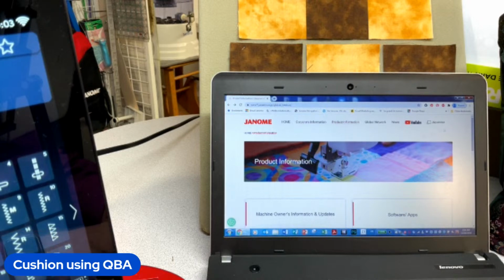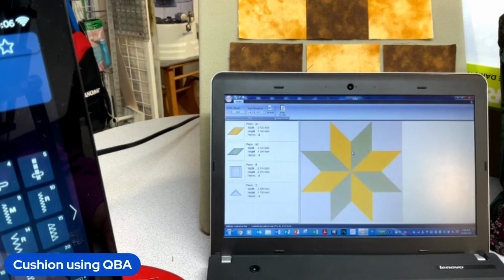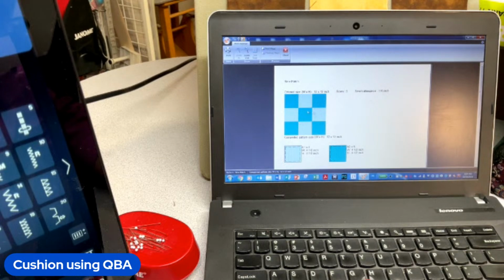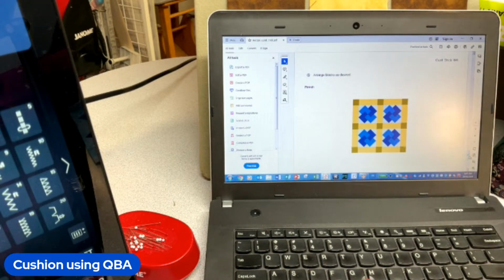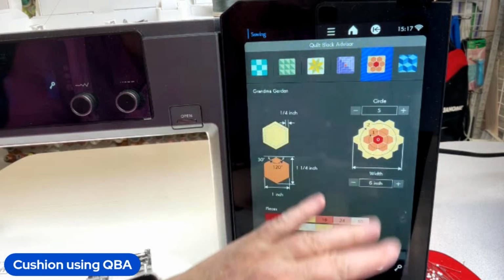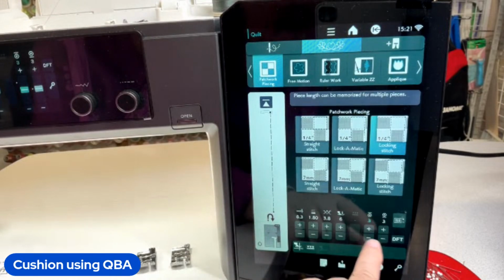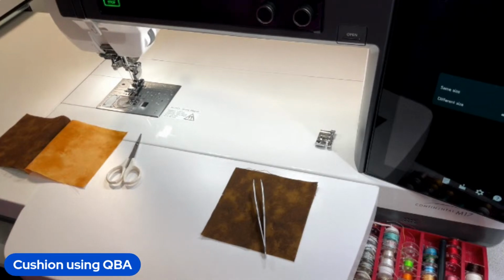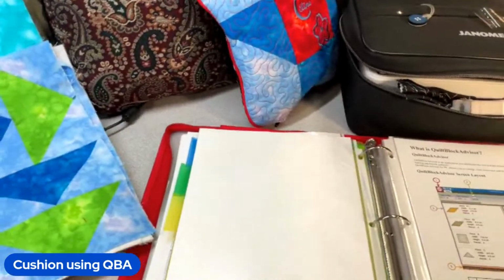Fall cushion 9 patch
Using Quilt Block Advisor software